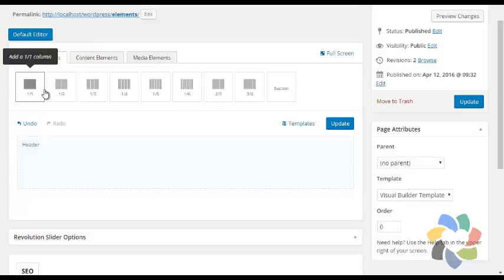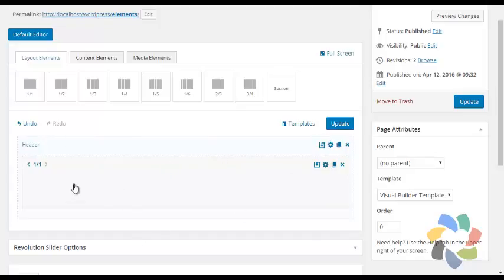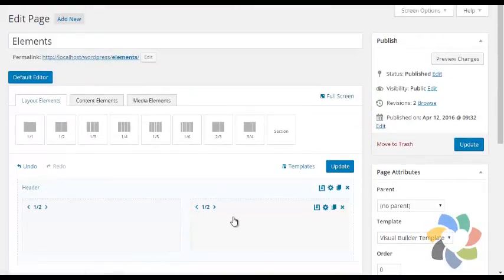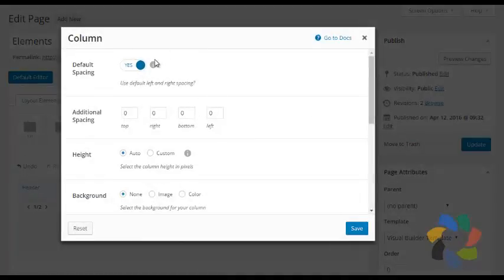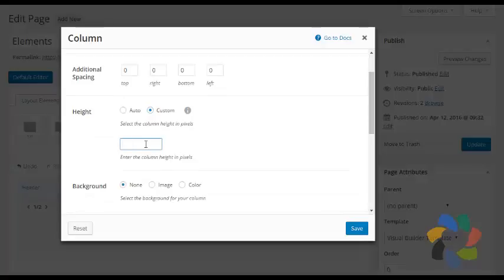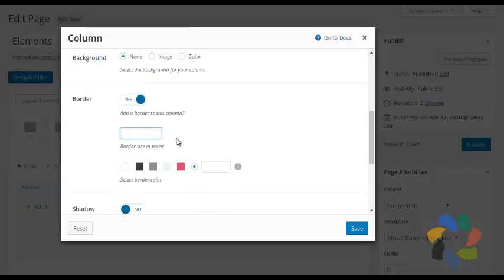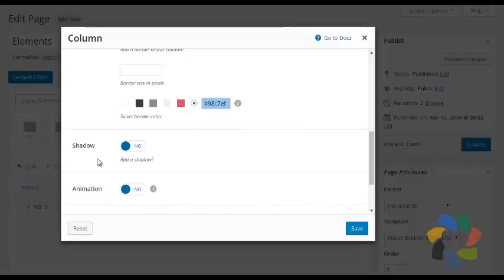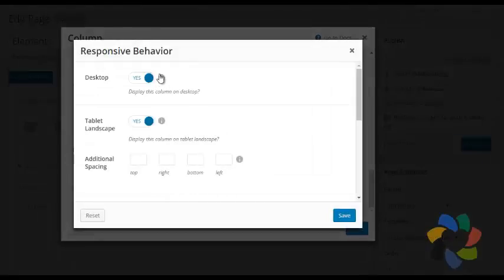Column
This will show you how to use the Column element in Snapisites page builder.